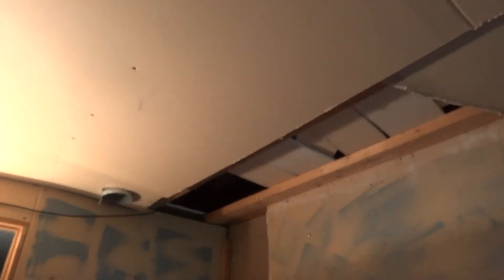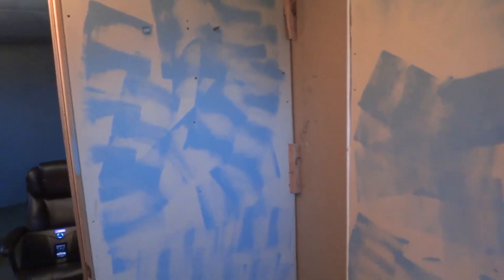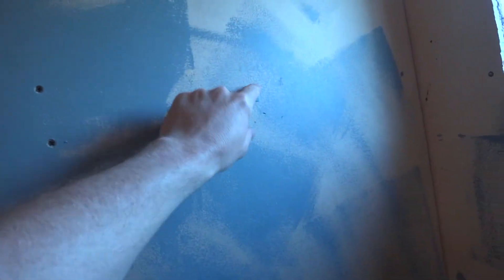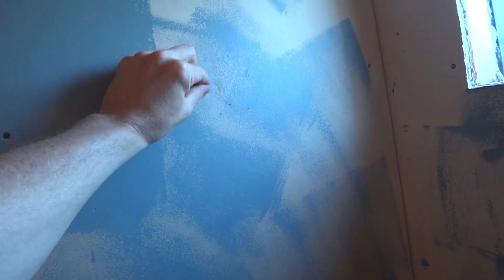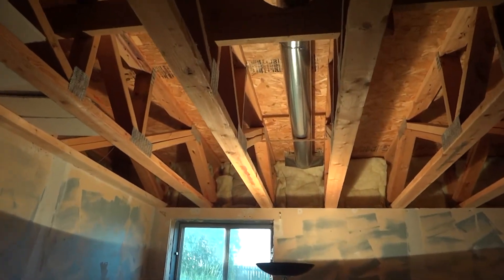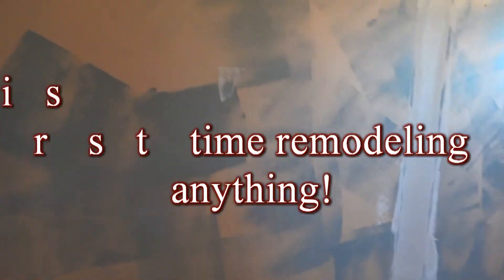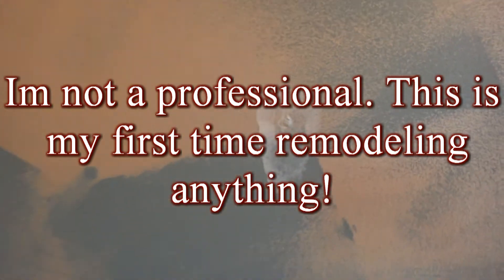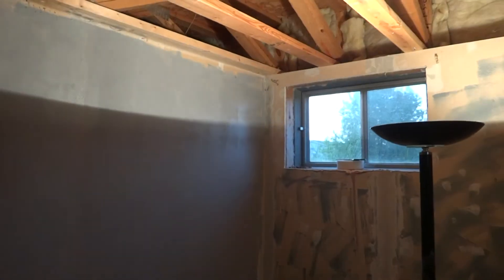Building my computer room part 1of 2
This video is a look back at what my computer room started like and the work that went into making it my video editing room. This is part 1 of 2